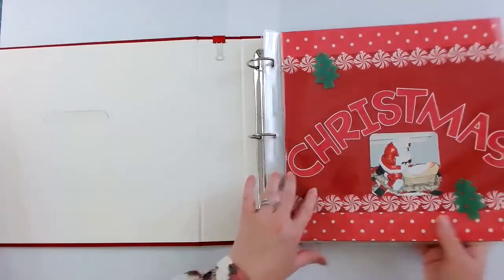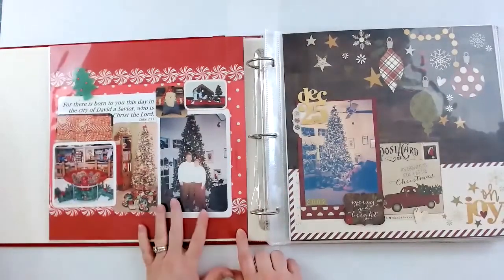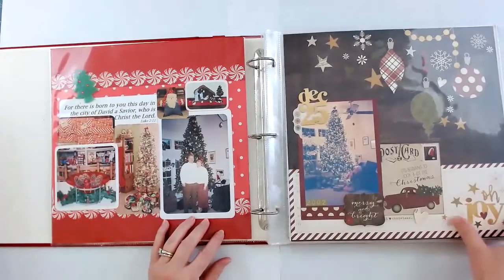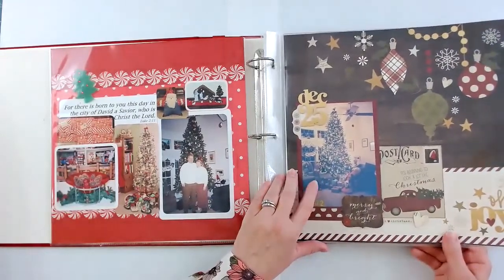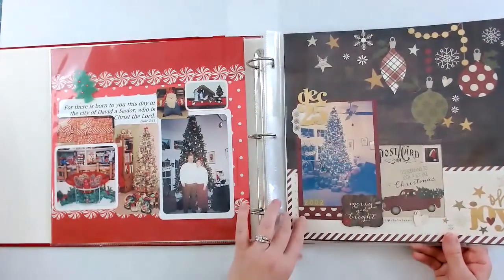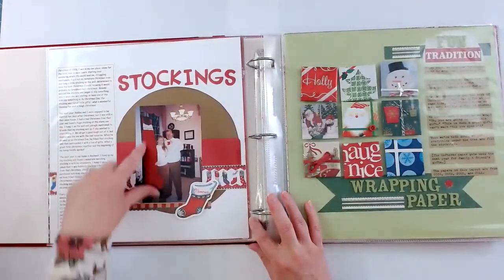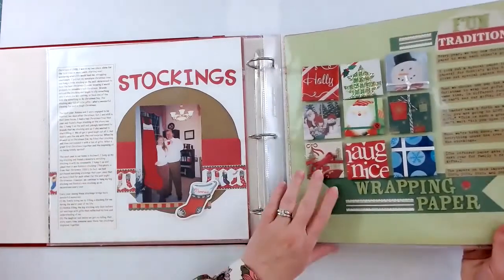Flip-Through of Four "Things" Scrapbook Albums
A look through my four Things scrapbook albums. Things is one of the categories I use for photo organizing and scrapbook layout organization in my Library of Memories systems.